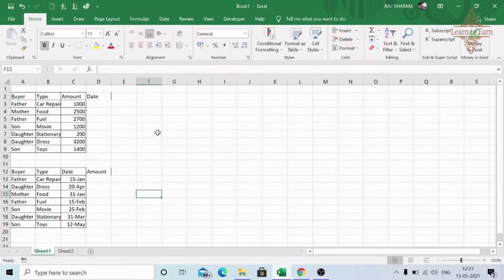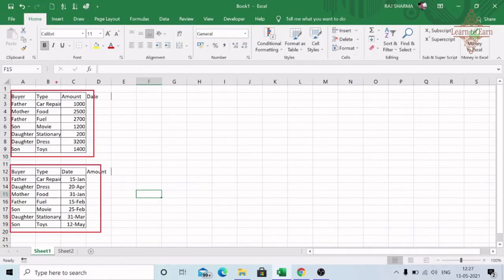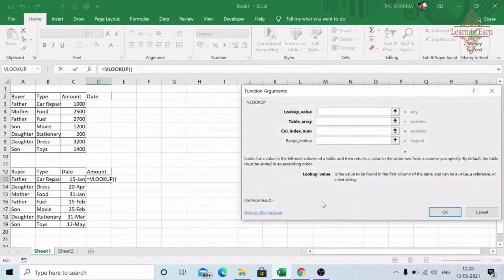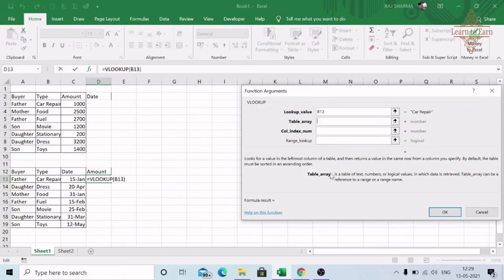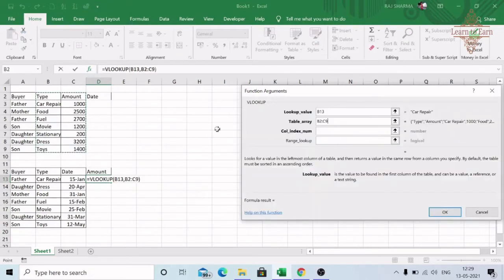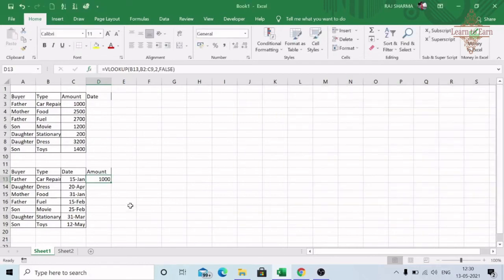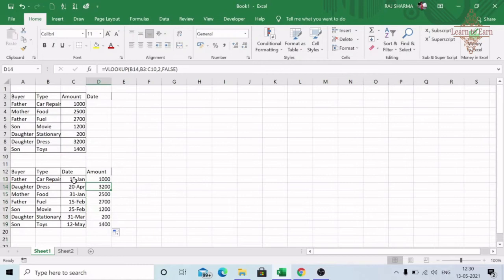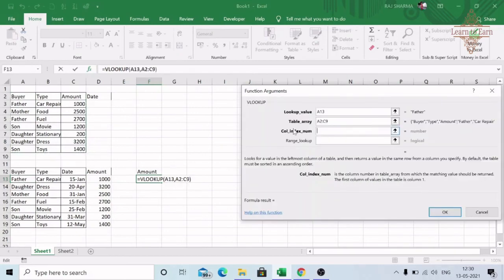VLOOKUP-How to use vlookup function in excel to find things in a table or a range by row.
62.

VLOOKUP stands for 'Vertical Lookup'. It is a function that makes Excel search for a certain value in a column (the so called 'table array'), in order to return a value from a different column in the same row.

Please click on below link for further details on this formula